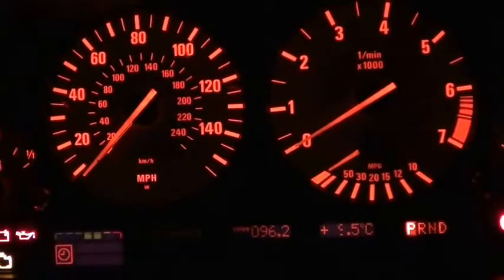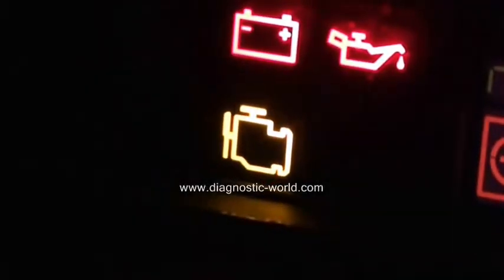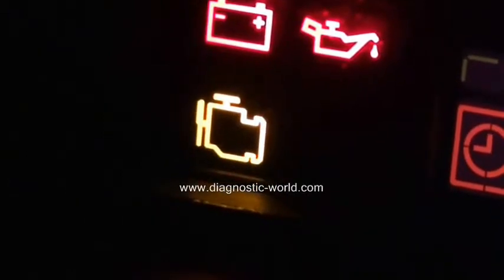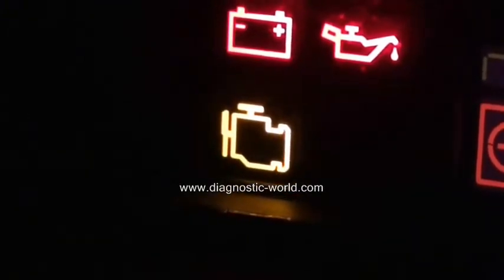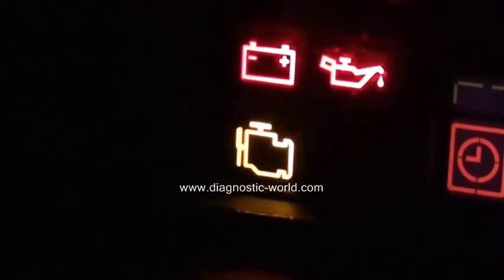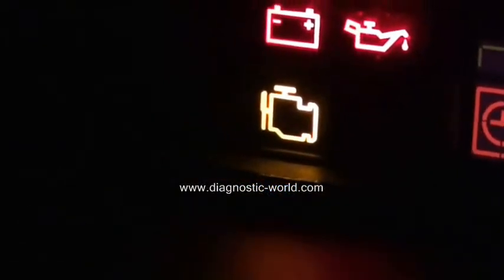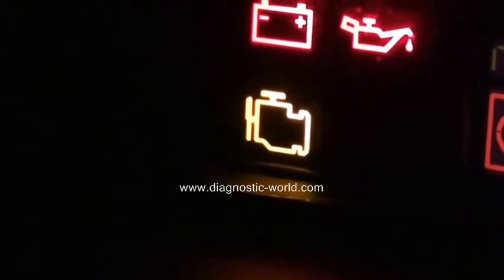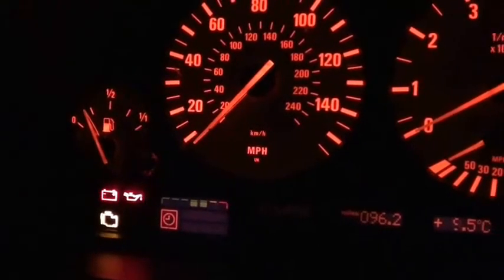Opel Engine Management Warning Light Need To Diagnose